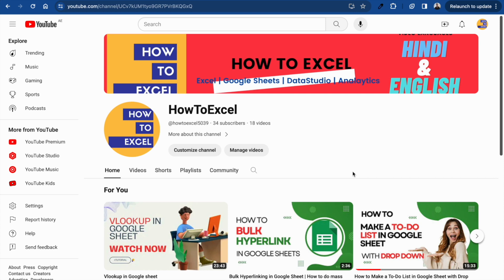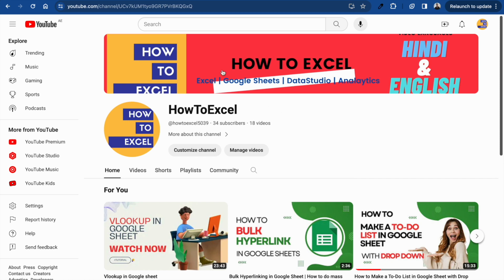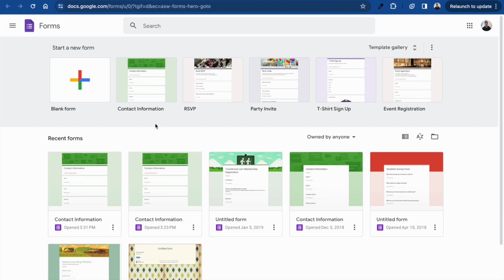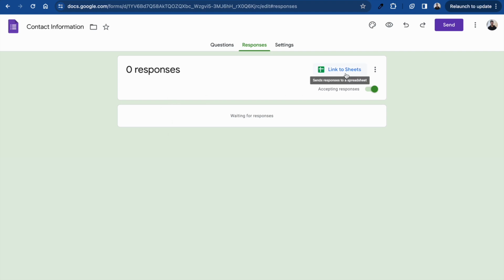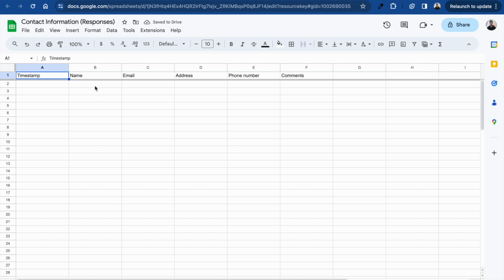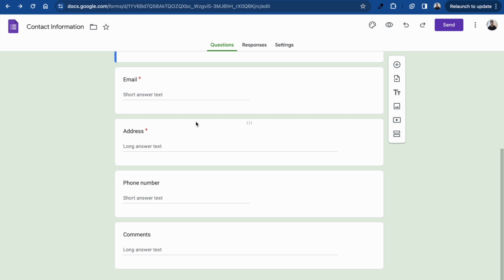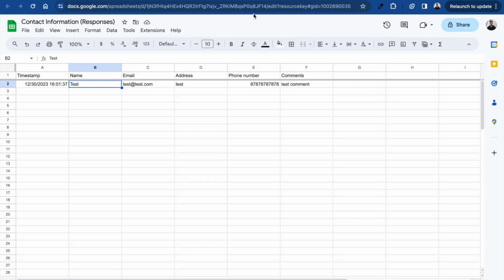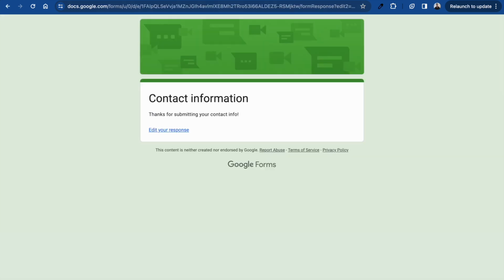How to sync google forms responses to google sheets?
Watch How you can connect Google forms with to google sheets to store the responses.